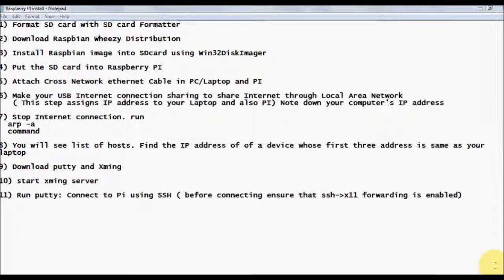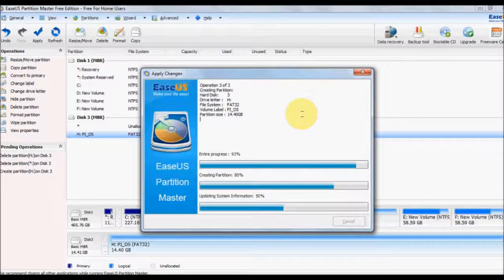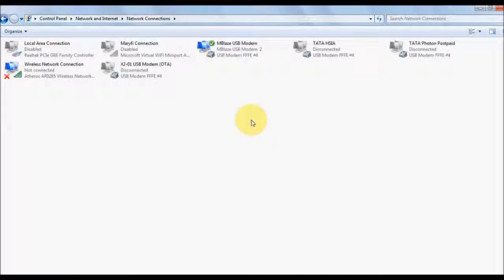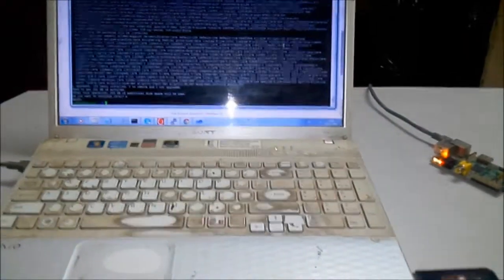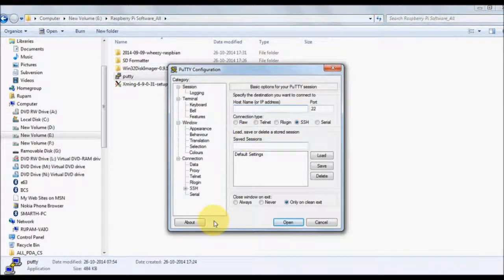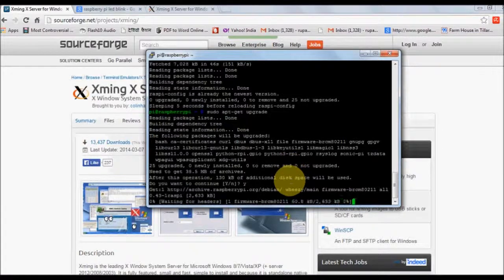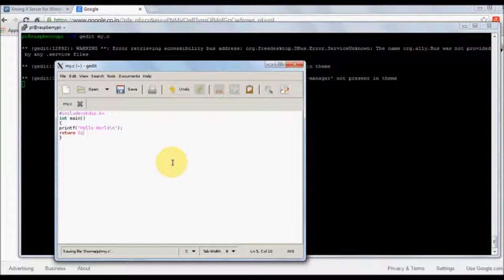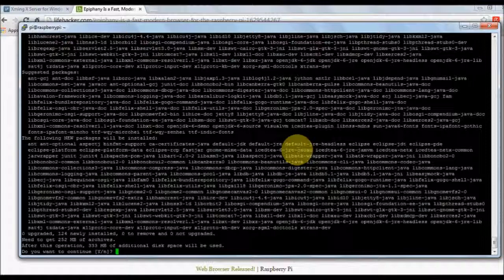Raspberry Pi OS Installation, Access and Programming using LAN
1) How to Install Raspbian OS on Raspberry PI
2) How to connect Pi with Laptop in LAN
3) How to discover IP address of Pi
4) How to login to PI from Laptop
5) How to access GUI programs using Xming and SSH
6) Updating and Upgrading PI
7) How to access internet in Pi with Ephiphany-browser
8) How to write and compile simple C program in pi

From start to end using PI in LAN and without any hardware support like Keyboard, mouse, Monitor. Great way to carry Pi in your Laptop bag